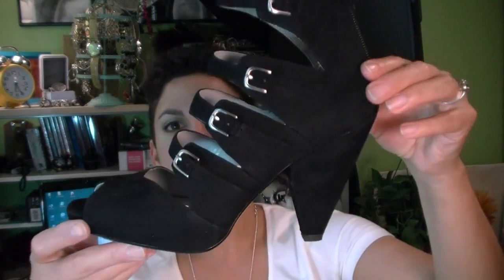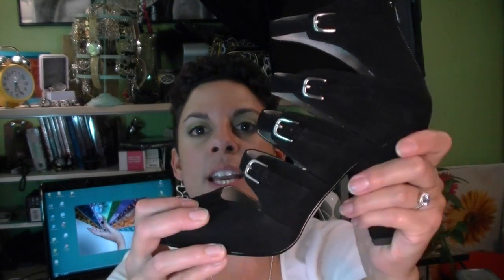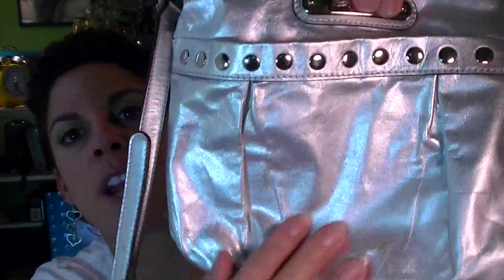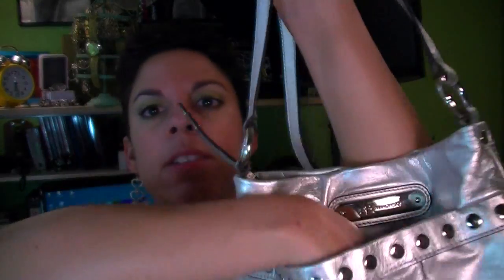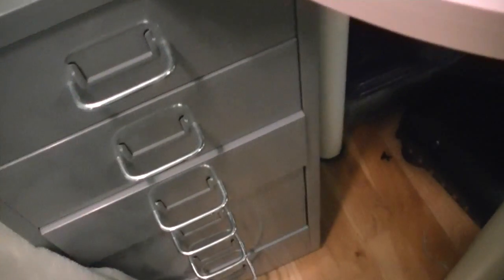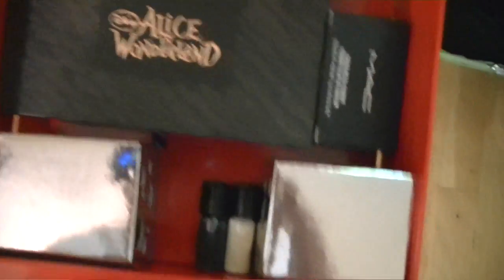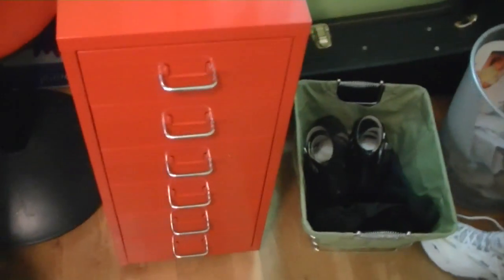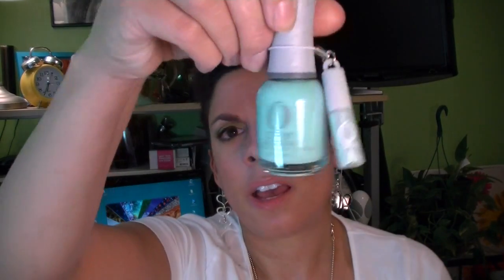BabbleFish :) ~ Show & Tell ~ May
You know...all the funstuff from May  :D

Helmer Cabinet - IKEA

+x*
Peace
*E